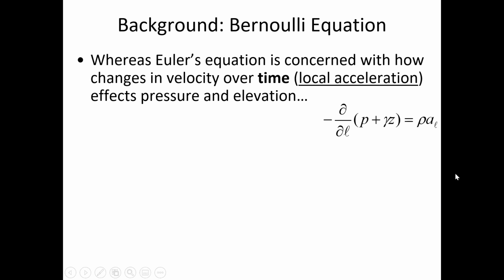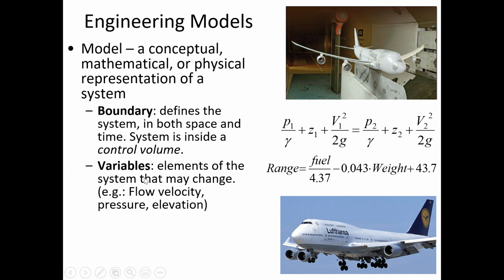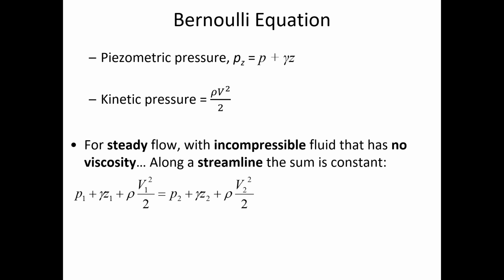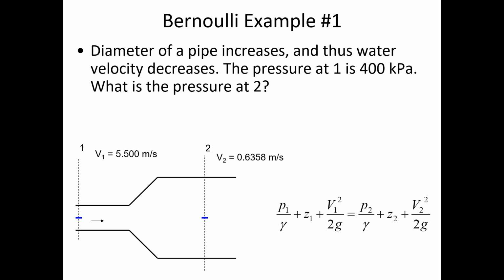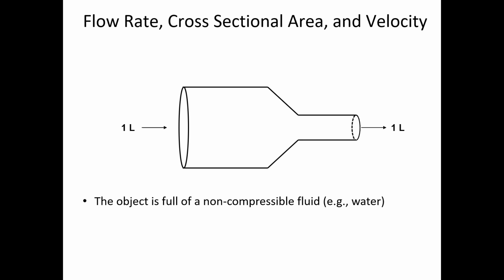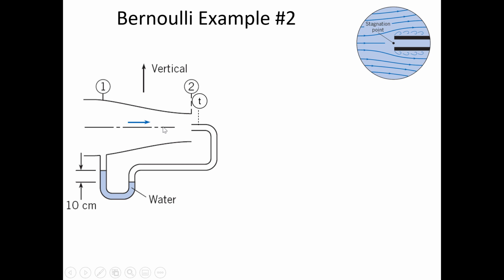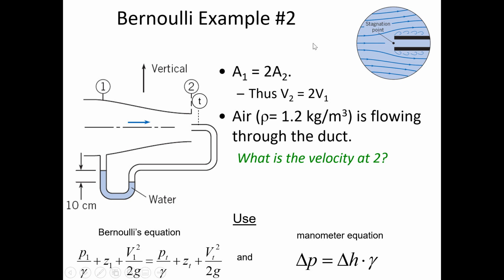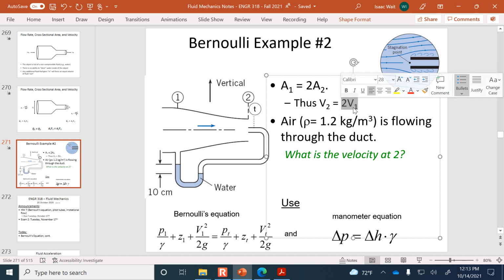Bernoulli's Equation: pressure change due to non-uniform flow - ENGR 318, Class 16 (14 Oct 2021)